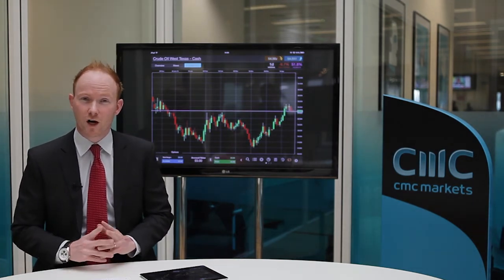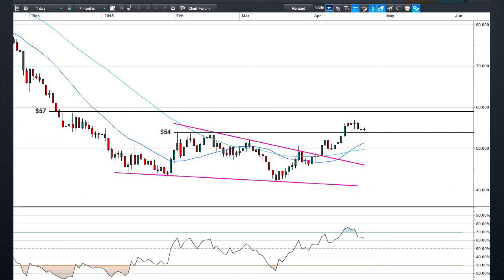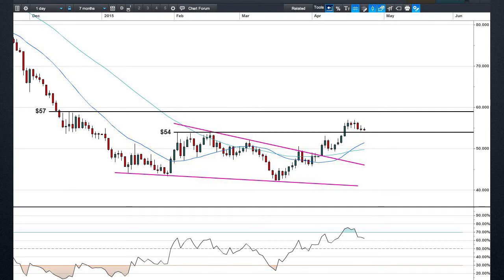Can WTI crude oil break its new 2015 high?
Market Analyst, Jasper Lawler takes a look at crude oil’s break to new 2015 highs and considers the major US agency reports as well as the price chart to determine whether oil has put in a bottom.